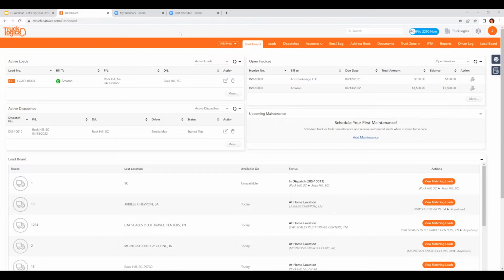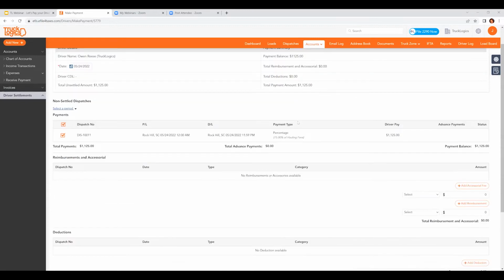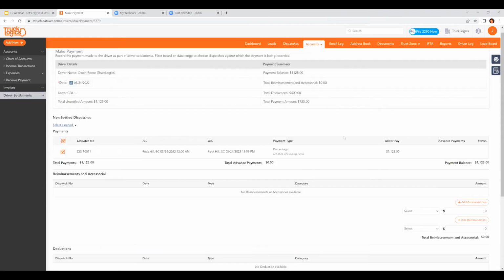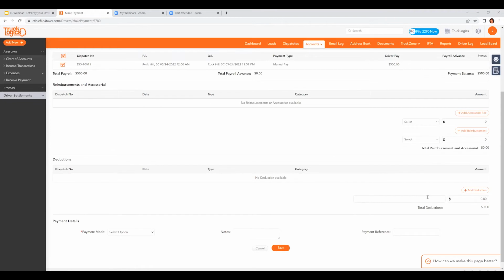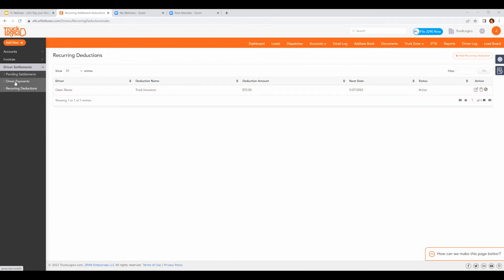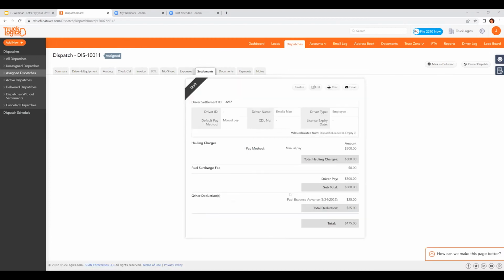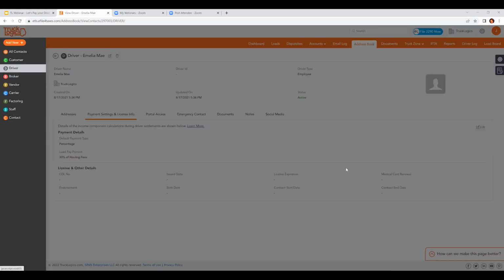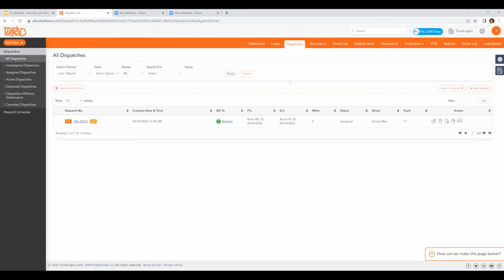Pay Your Drivers With Ease Today | Full TruckLogics Webinar